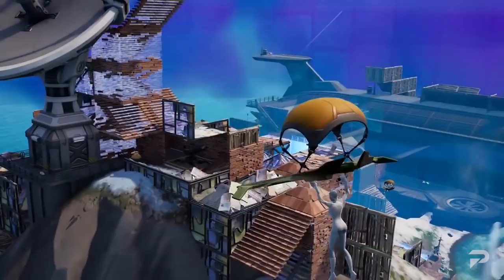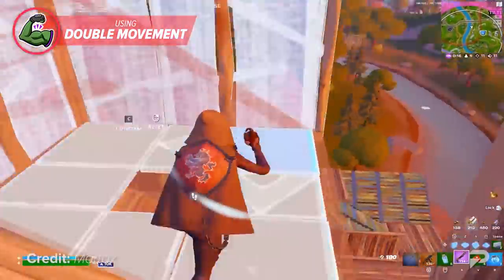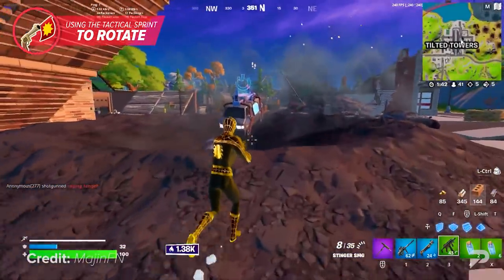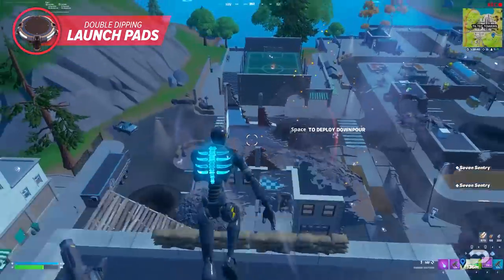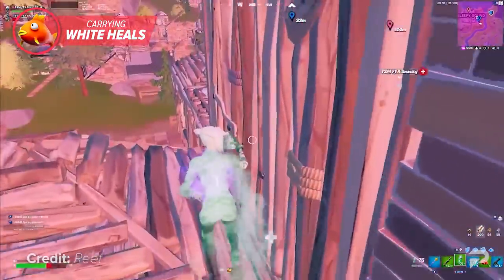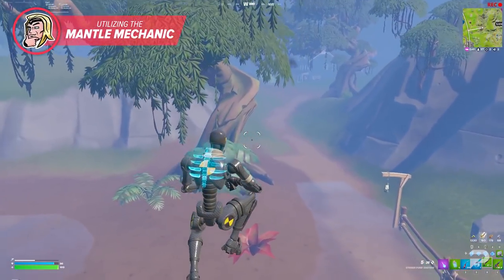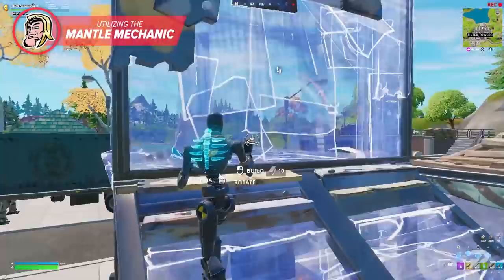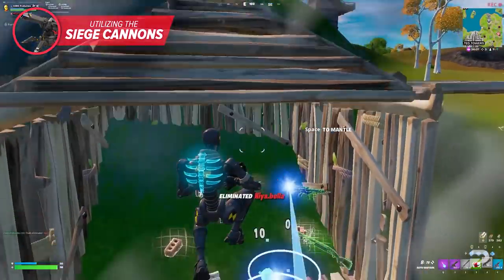Obvious Pro Tricks You Can Use In Every Game Of Fortnite